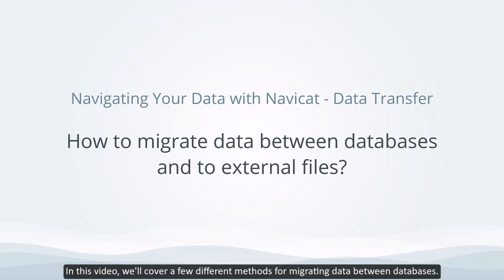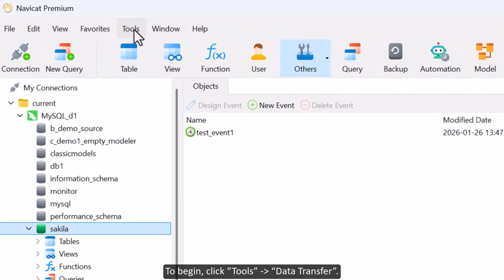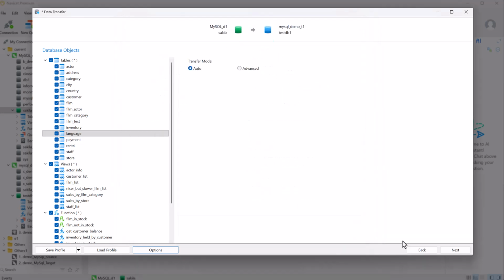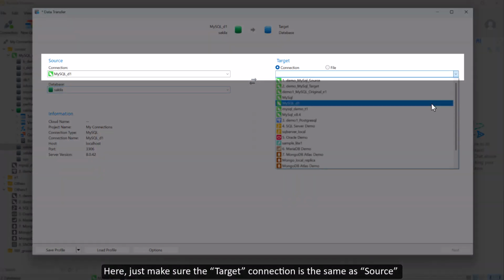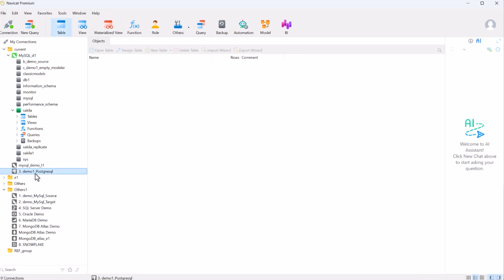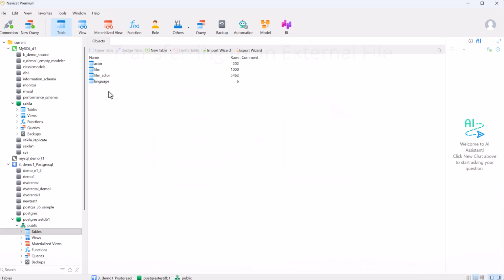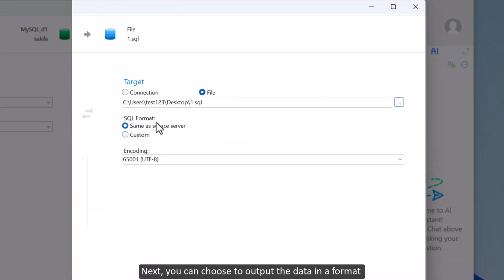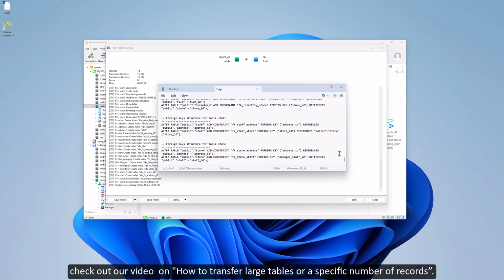How to migrate data: between databases and to external files?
Master every way to move your data! Explore the full power of the Navicat Data Transfer tool. Whether you are moving data between servers, across different database types, or exporting to local SQL files, we show you how to do it step-by-step.